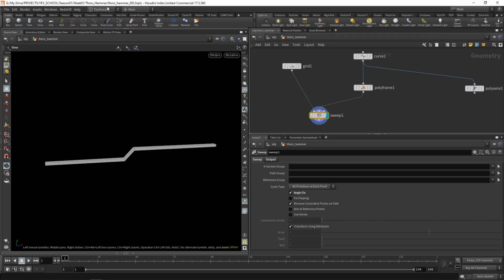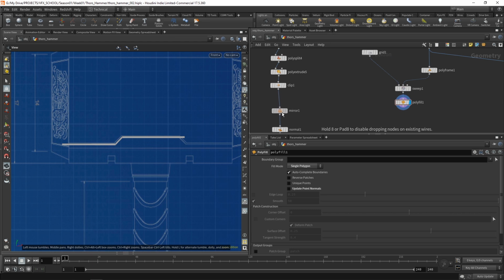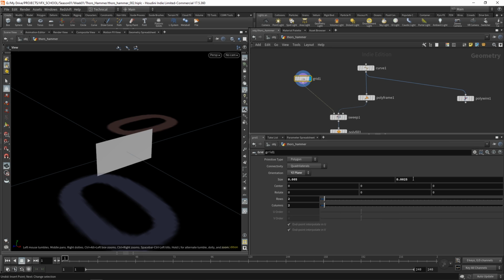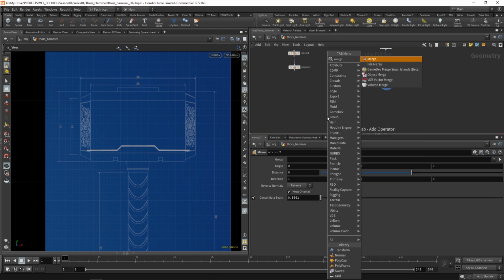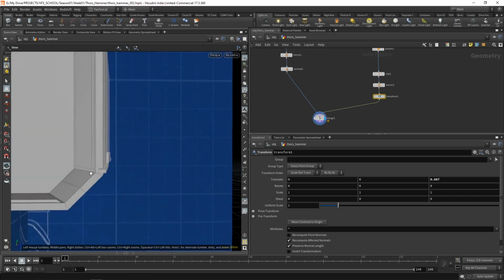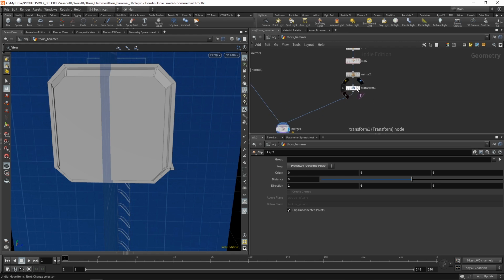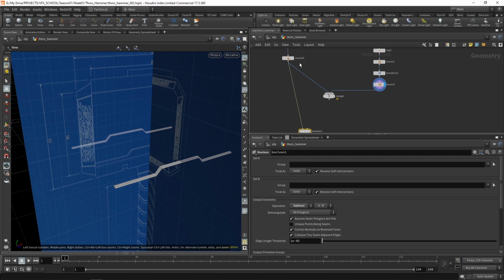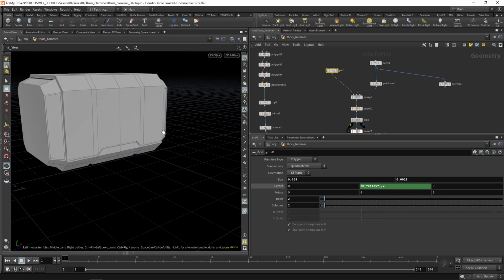13 sweep and booleans v1 1080p